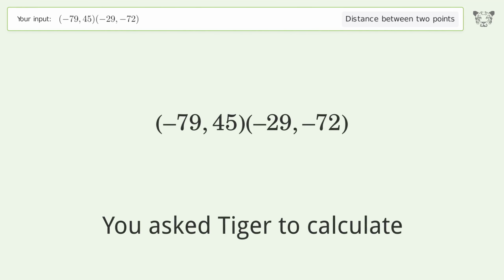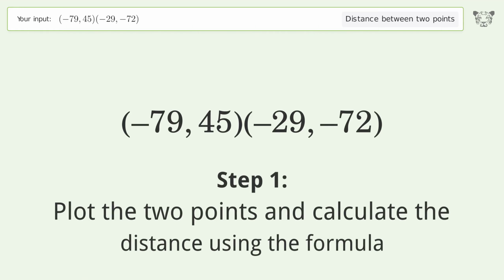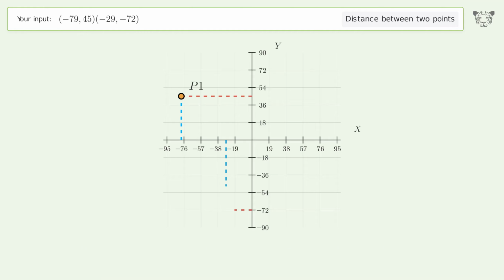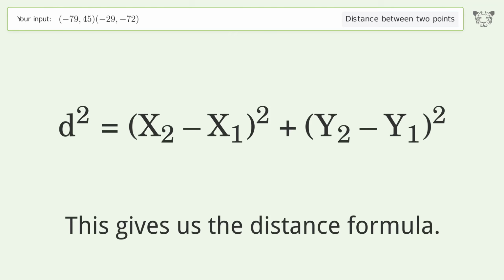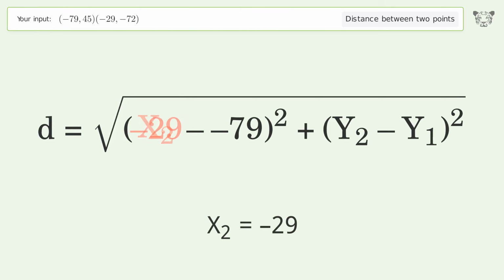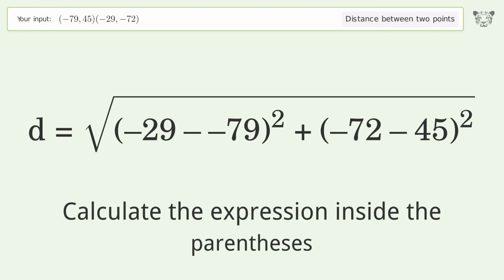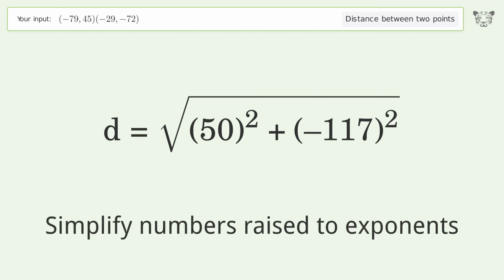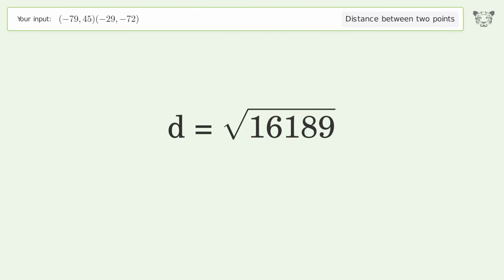Find the distance between two points p1 (-79,45) and p2 (-29,-72): Step-by-Step Video Solution